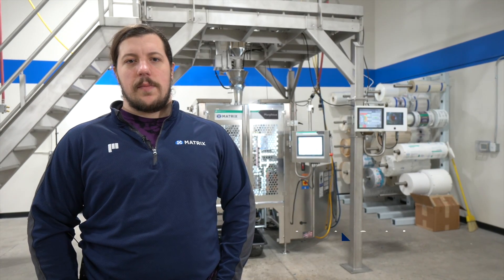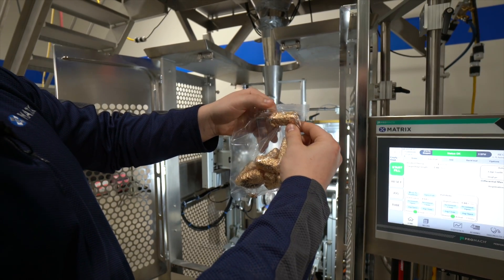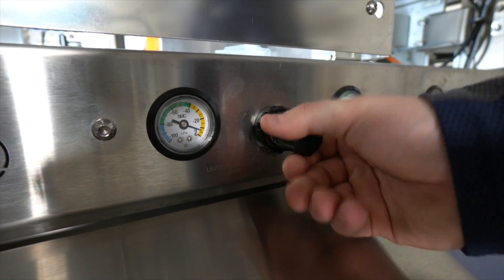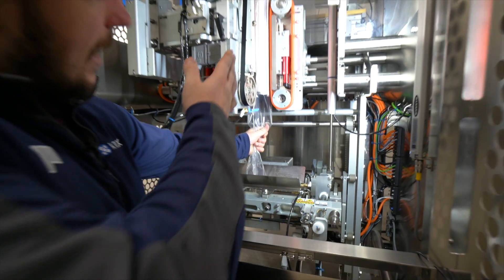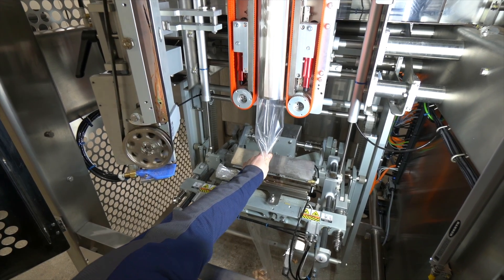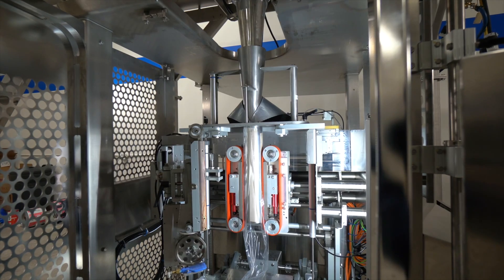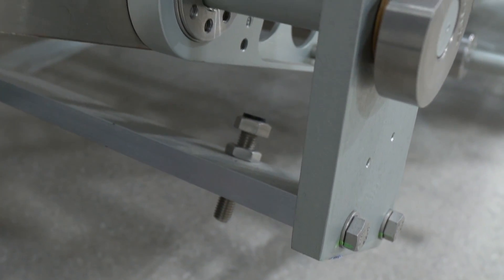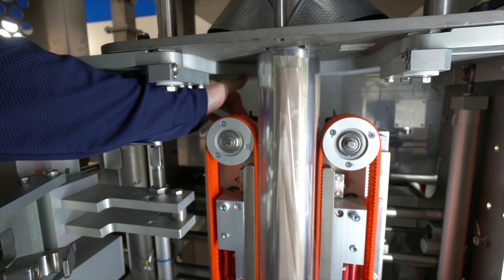Matrix How to Series: Optimizing your MVC-300 Vertical Form Fill Seal Bagger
To learn more about Matrix Packaging, please visit us @MatrixPackaging

Delving deeper into vertical form fill seal bagger optimization, Jesse Swisher, a seasoned Matrix Service Technician, addresses additional common issues and offers effective solutions to ensure smooth operation. Jesse highlights the importance of maintaining optimal tension on film pull belts to prevent slack or misalignment, which can lead to operational inefficiencies and product wastage.

Through a detailed demonstration, Jesse guides viewers through the process of adjusting tension settings and positioning the pull belts for maximum efficiency. He emphasizes the significance of proper alignment of the back seal, demonstrating how to fine-tune the seal's position to achieve a perfect seal every time. With his expert guidance and practical tips, Jesse empowers viewers to overcome common challenges encountered with the MVC-300 (Morpheus) bagger, enabling them to streamline their packaging processes and enhance overall productivity.